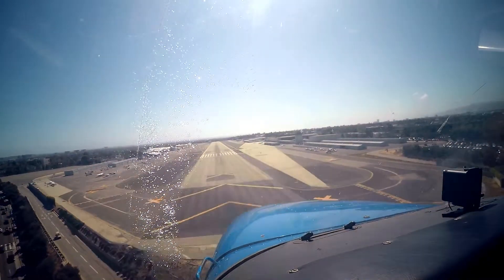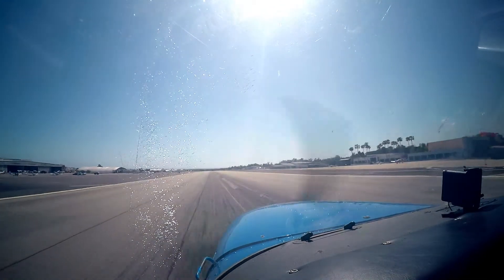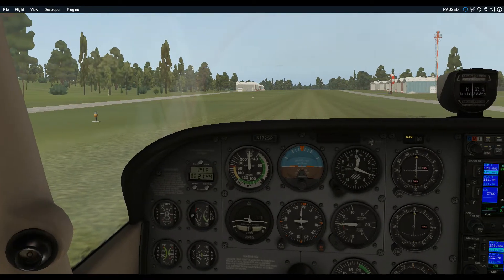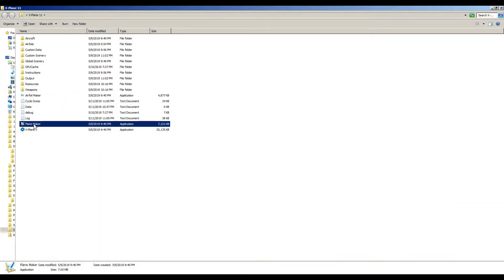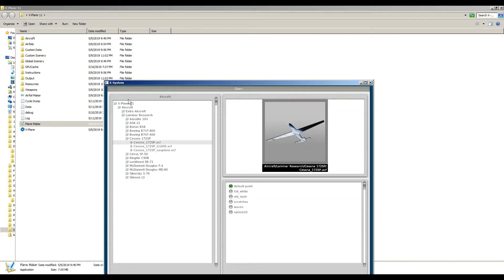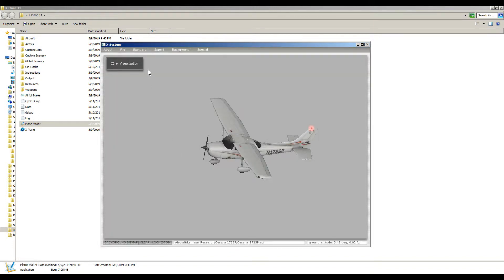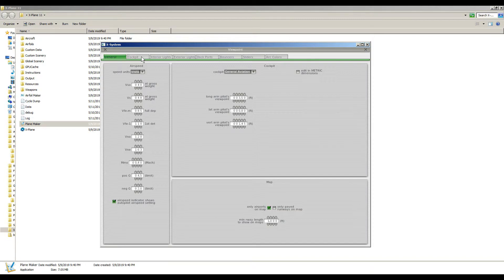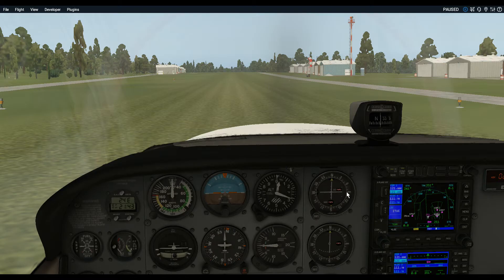how to adjust the pilot seat height in X-Plane 11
How to adjust the height of the pilot seat in X-Plane 11.